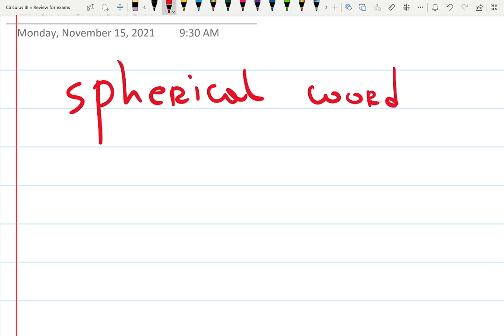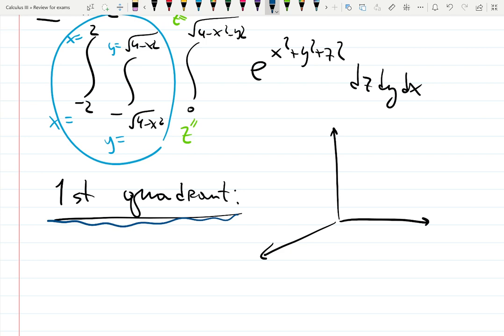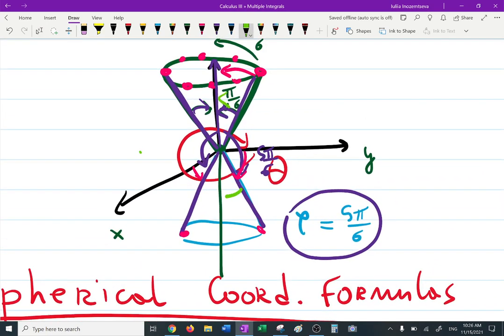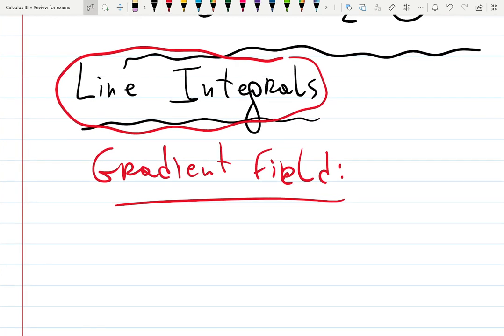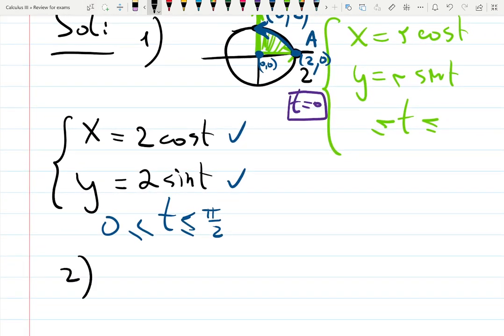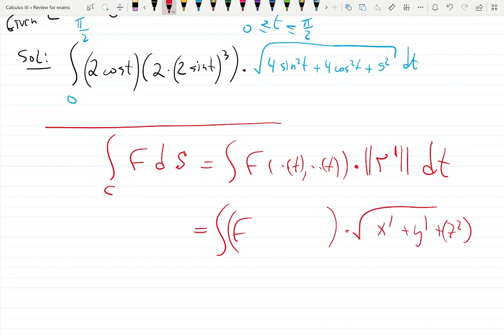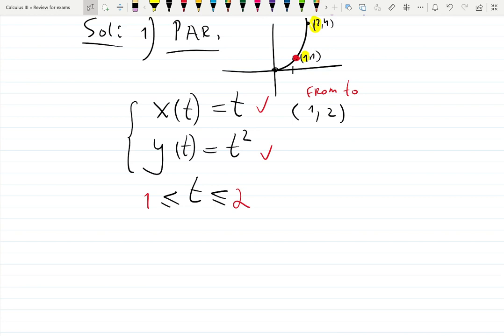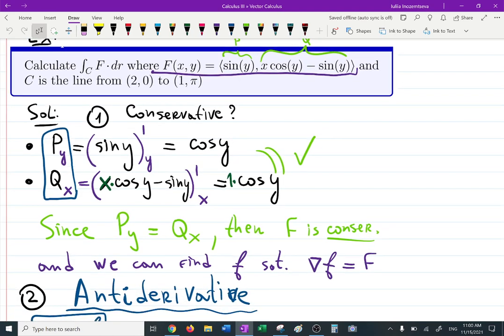Exam 3 review part 1